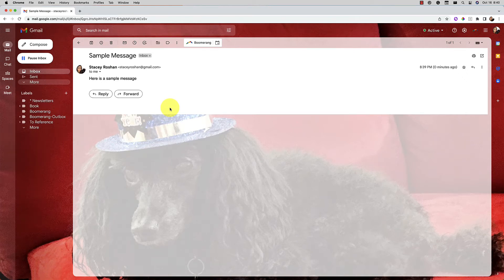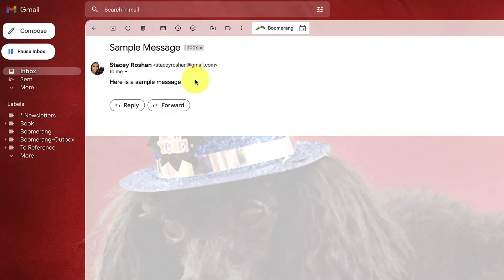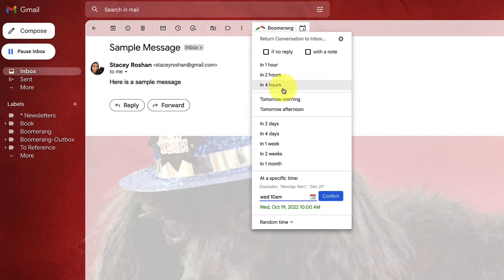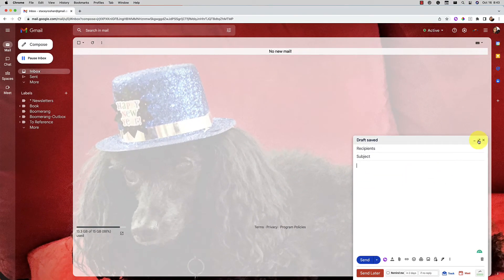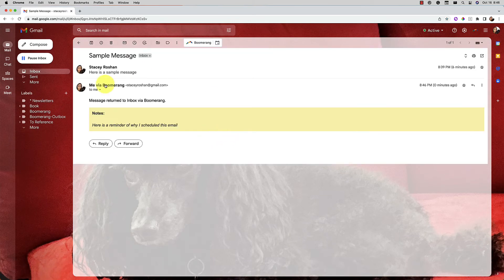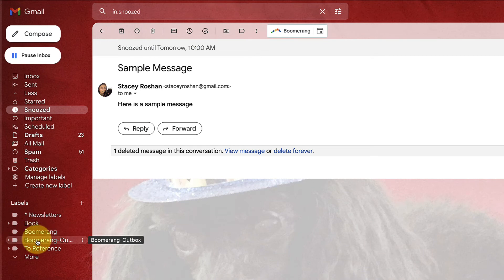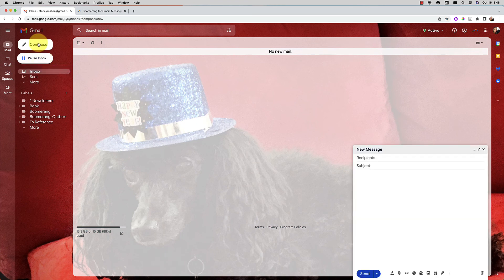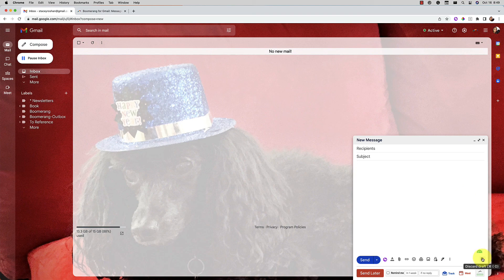Boomerang for Gmail vs Gmail Snooze and Schedule to Send